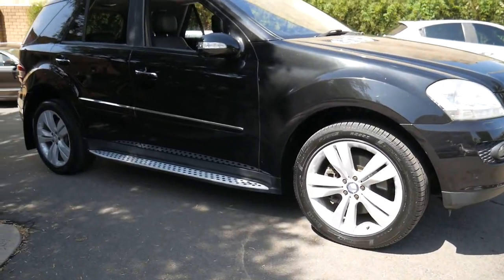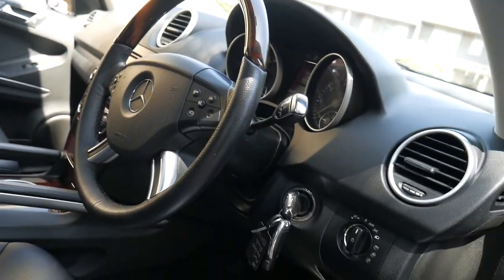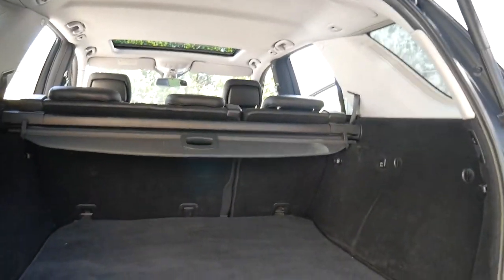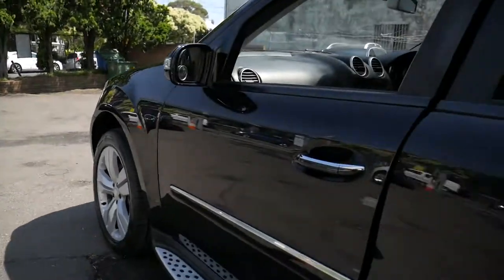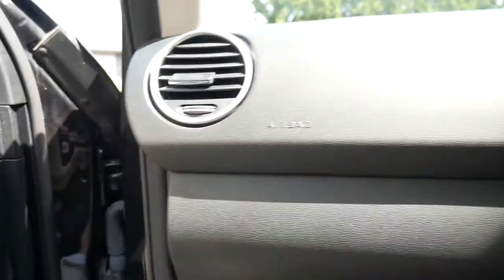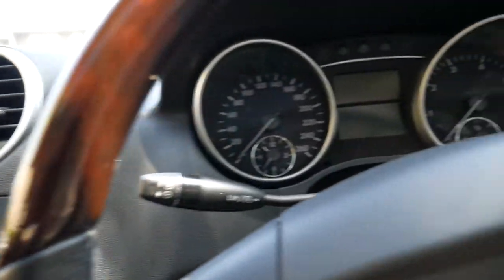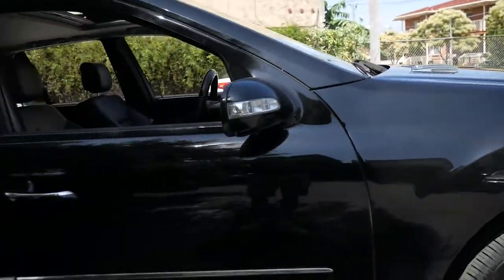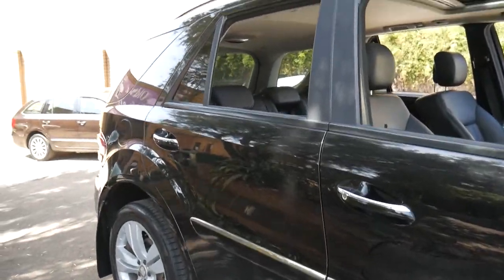Mercedes Benz ML500 5.5 litre 2008